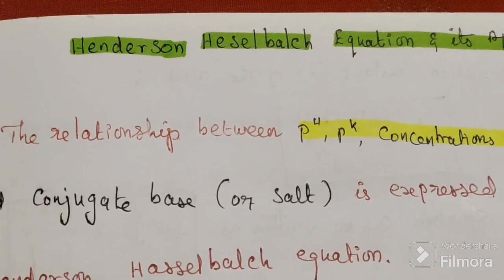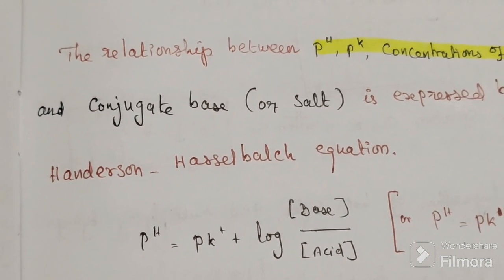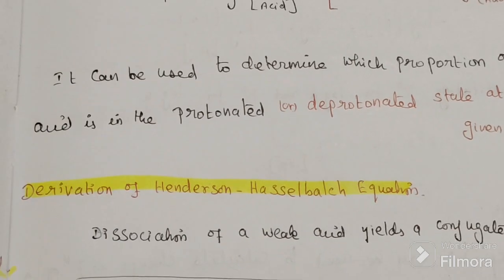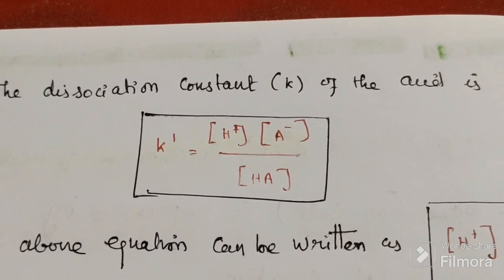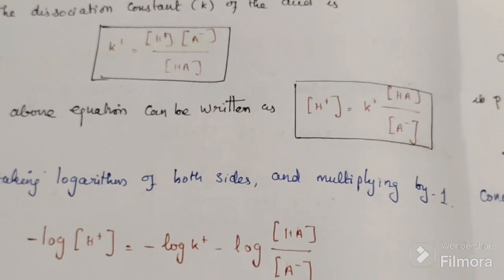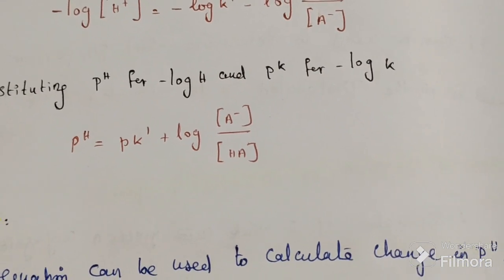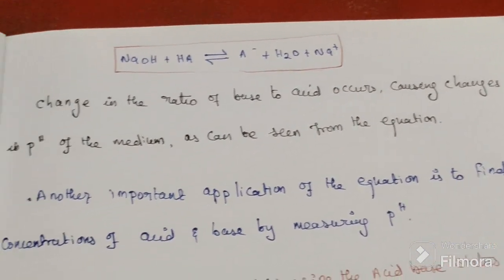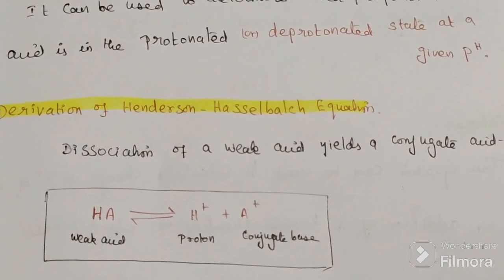Henderson Heselbalch Equation & it's Application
Derivation of Henderson Haselbalch Equation